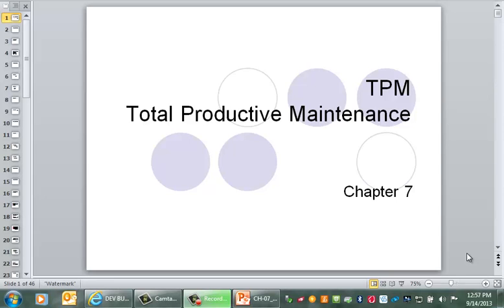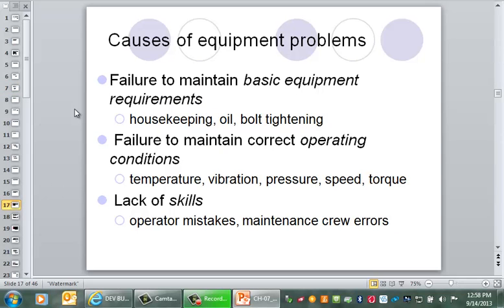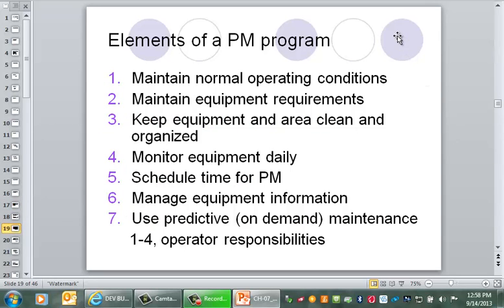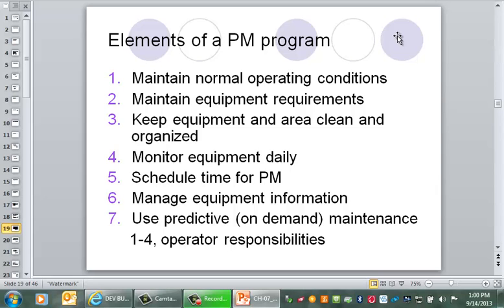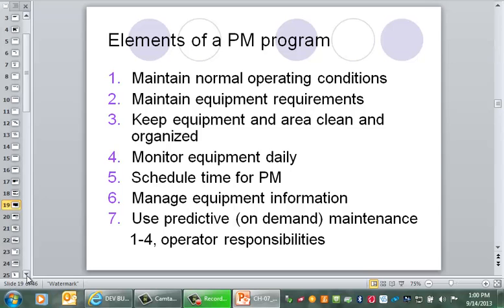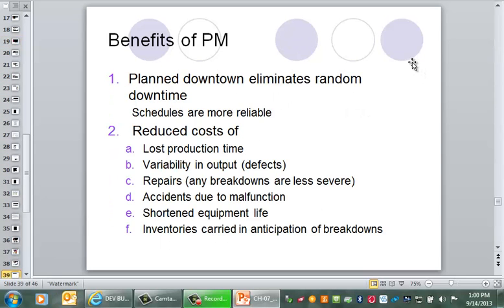BUS-280 Lean Chapter 7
Introductory Video to Text Chapter 7